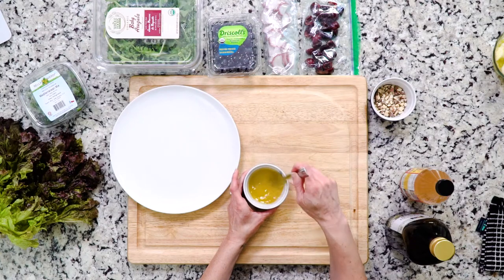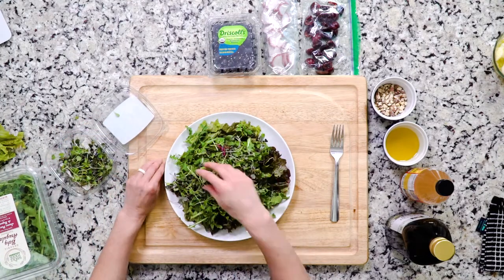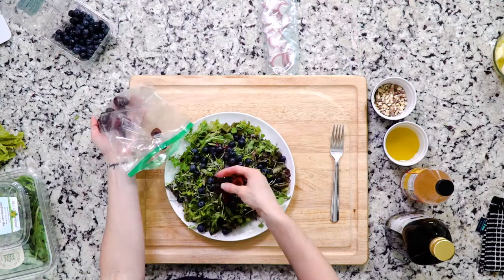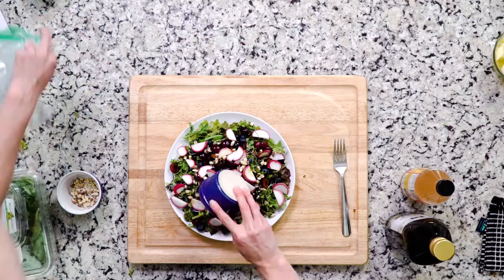SU17 06Zeta Arugula + Baby Lettuce + Almonds v01